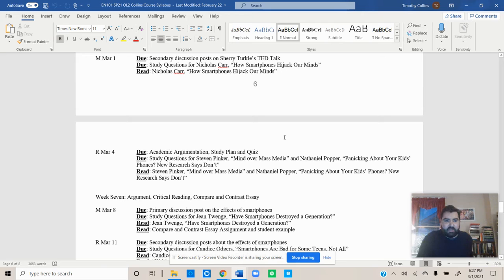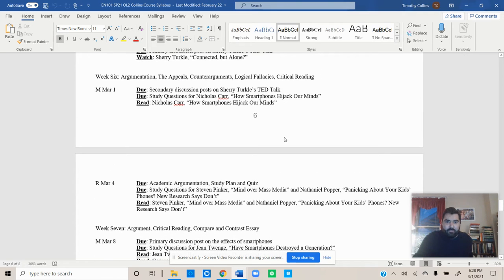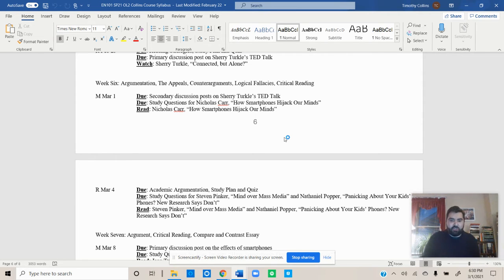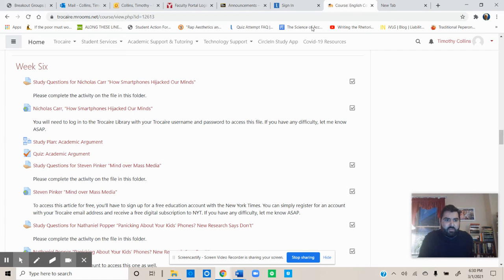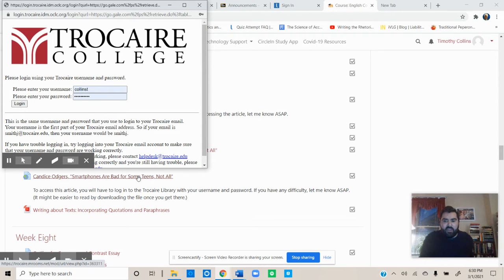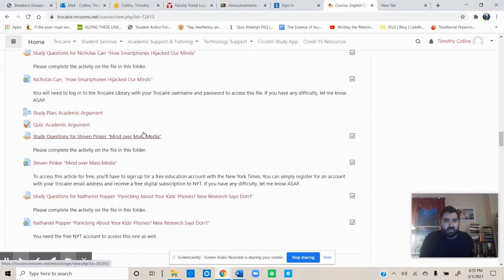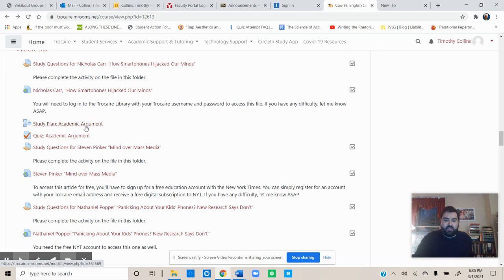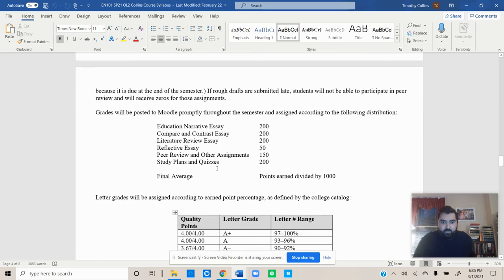Week 5 Intro EN101OL2SP21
Introduction to unit beginning on week 5-6.